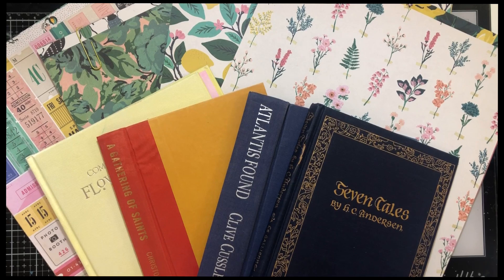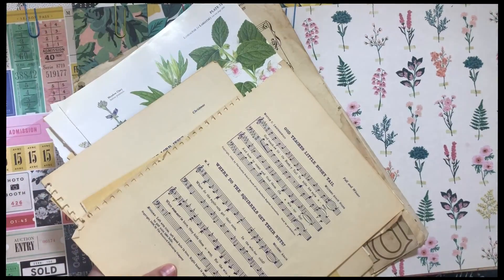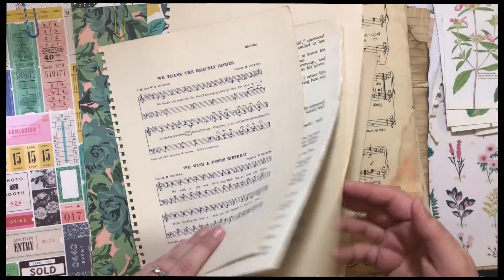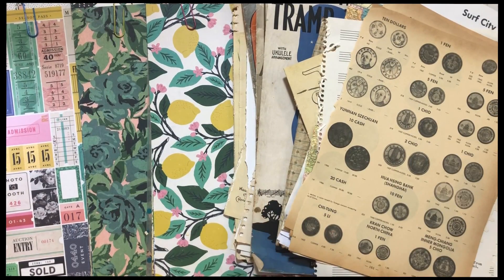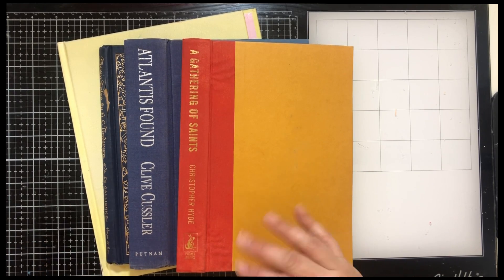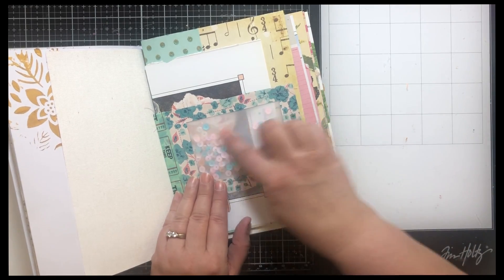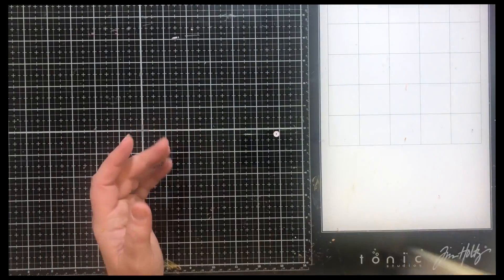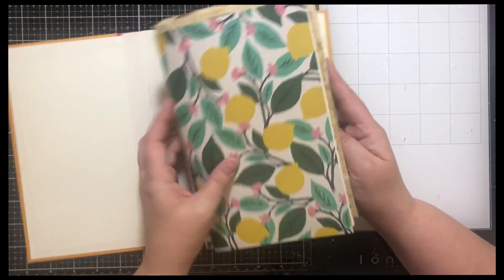Making 4 Maggie Holmes Junk Journals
I'm starting new journals!  I am excited to finally be making 4 Maggie Holmes Junk Journals! I've wanted to do this for the longest time!  I love all things Maggie Holmes and I love how her line can go with vintage papers, book pages etc.

In video I'll show you the papers I'm going to use, the books, and get started in making the journals!

Let's get Crafty!

Find Me-
Cara Brandon and Friends Crafty Adventures